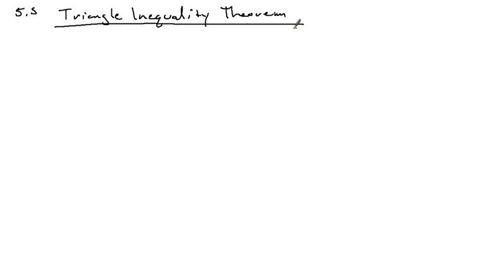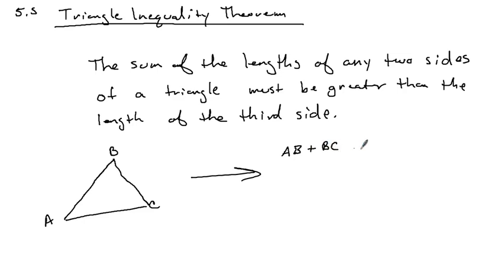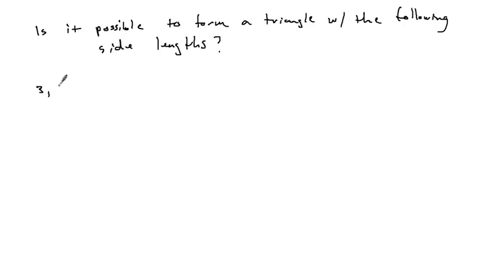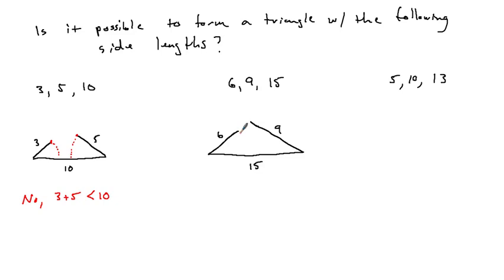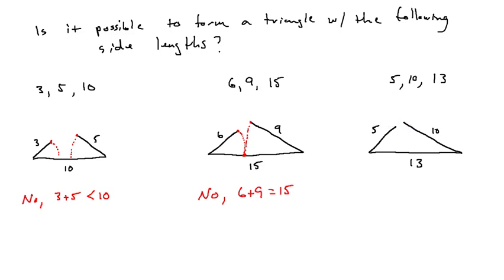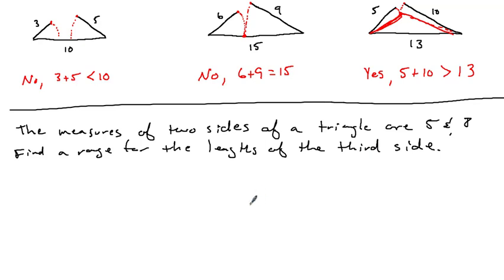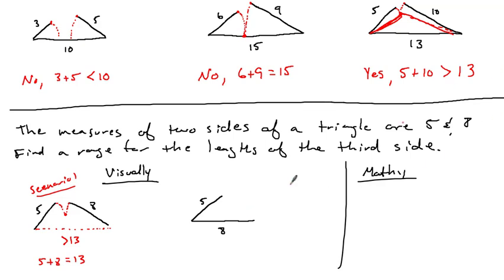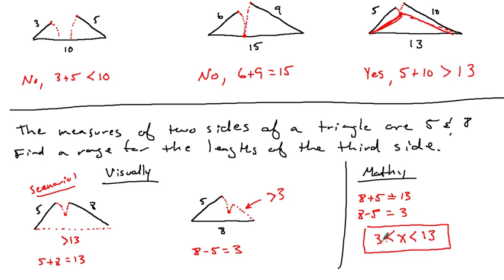5.5 Triangle Inequality Theorem